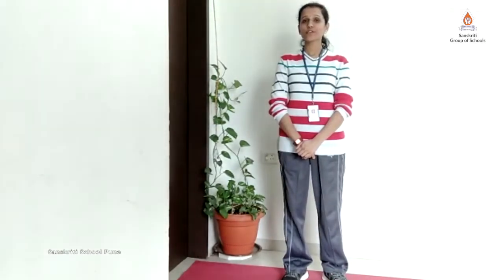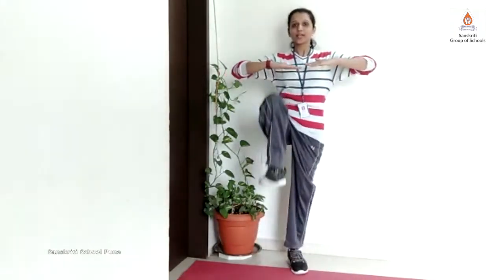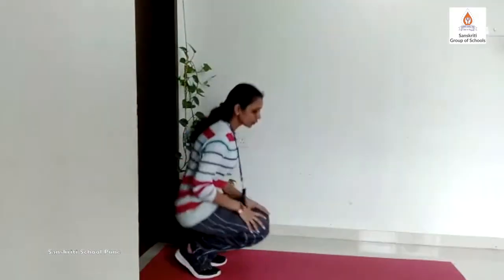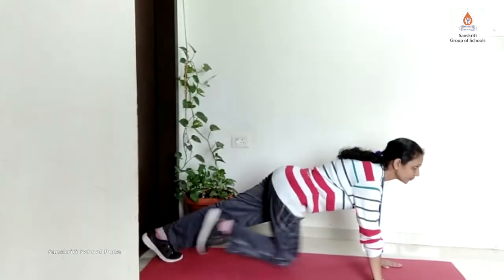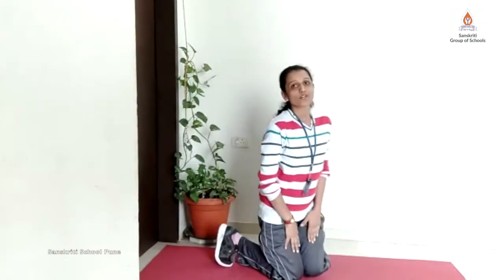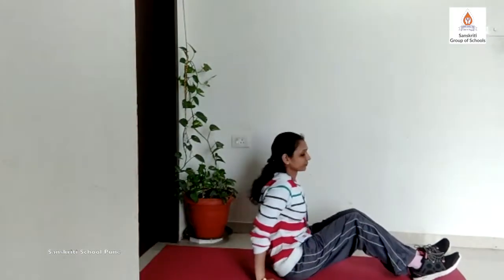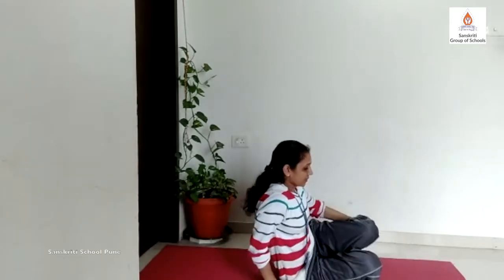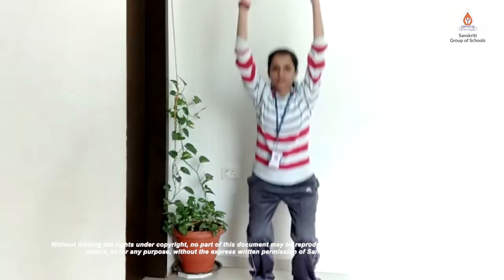Pre Primary Sports Week 8(2021)